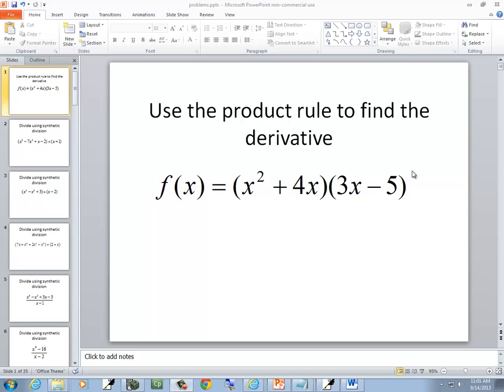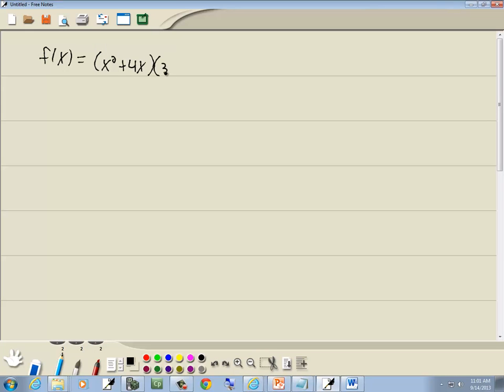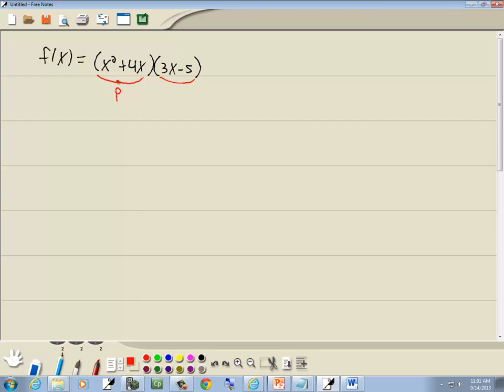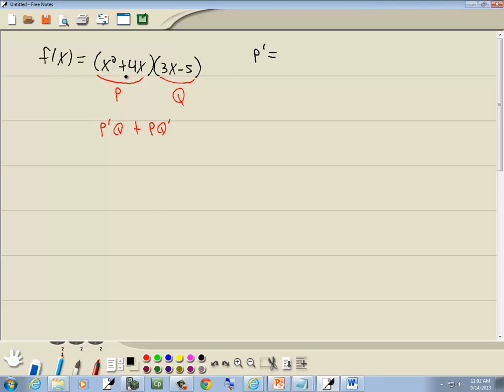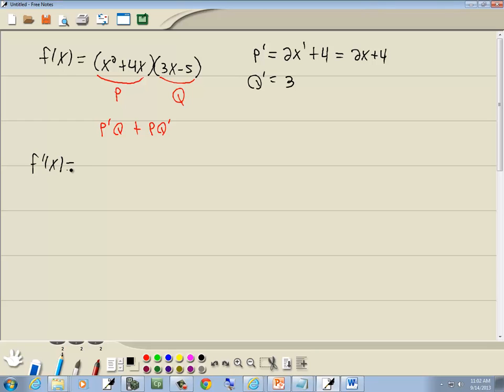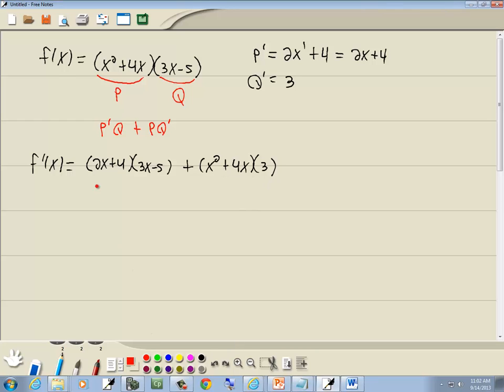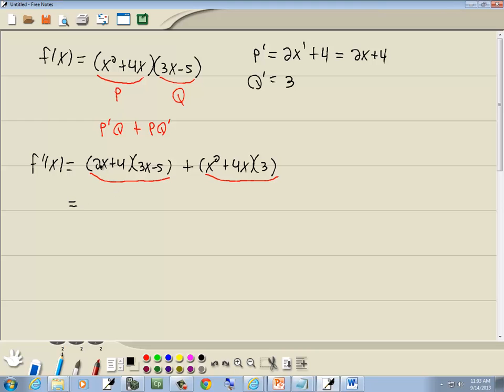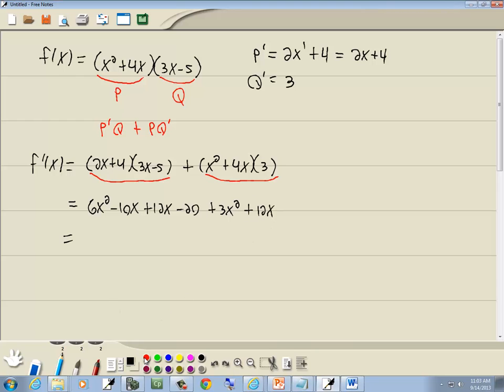Calculus for Business and Economics - Product Rule - P0607195